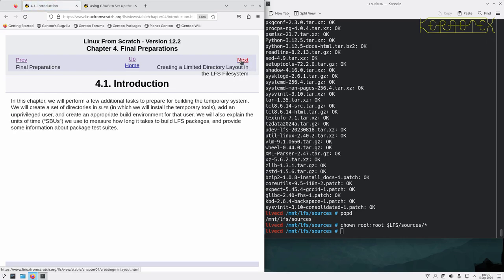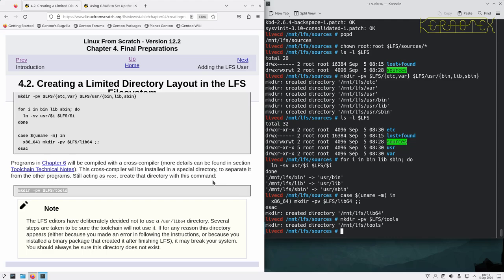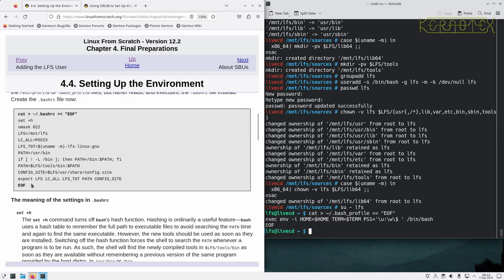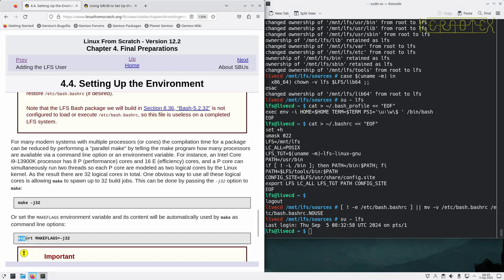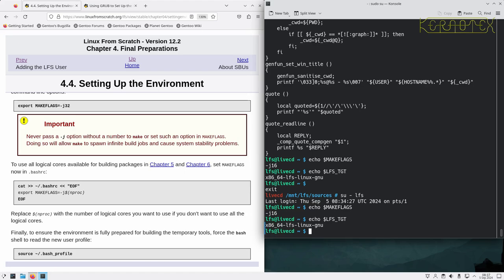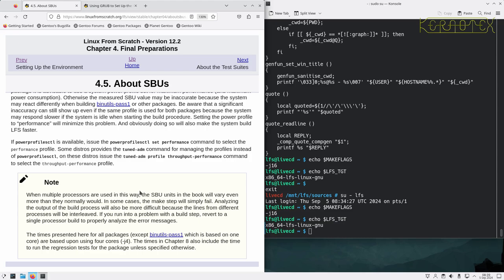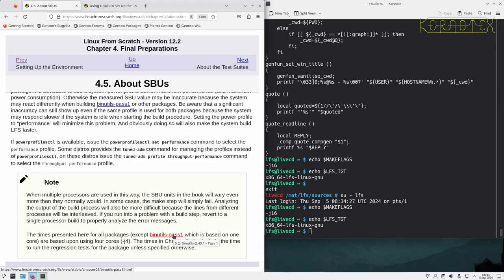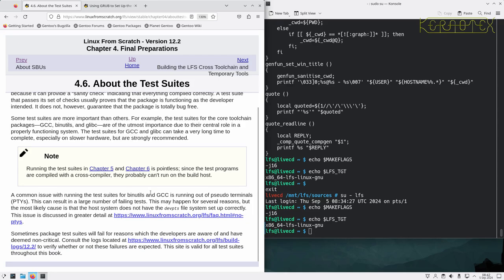5. Chapter 4: Setting Up the Environment - How to build Linux From Scratch (LFS) 12.2 - Tutorial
This video covers Chapter 4 of the LFS Book.

Thanks to @JohnnieWalkerGreen for these timestamps:

00:00 Start
00:15 4. Final Preparations
00:17 4.1. Introduction
00:26 4.2. Creating a Limited Directory Layout in the LFS Filesystem
02:15 4.3. Adding the LFS User
03:51 4.4. Setting Up the Environment
07:47 4.5. About SBUs
12:39 4.6. About the Test Suites

In this series of videos I demonstrate how to install LFS 12.2 on real hardware with an empty disk. If you've never built Linux From Scratch before, don't worry as I go through the LFS book chapter-by-chapter. From disk configuration, fetching sources and compiling, right through to configuring and booting the final operating system, it's all recorded in these videos.